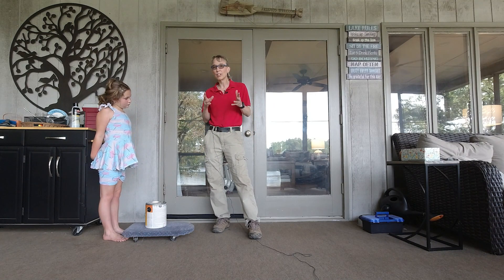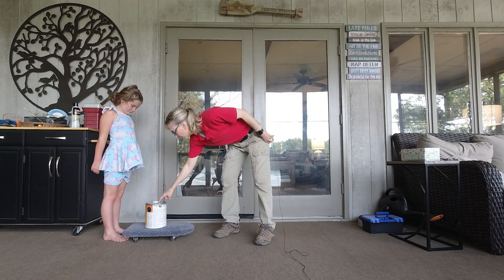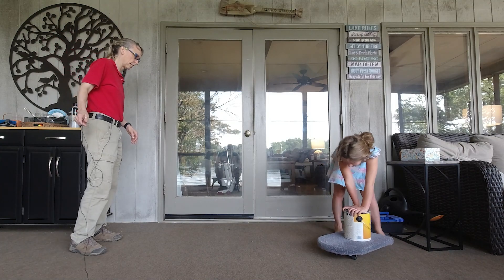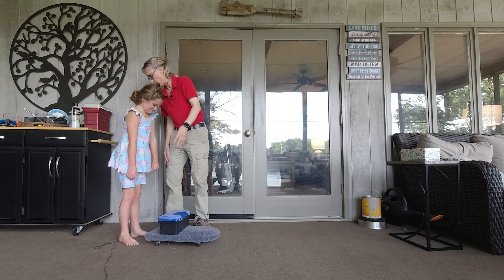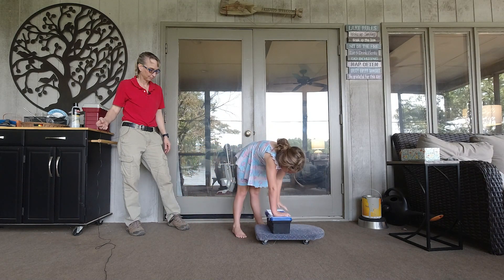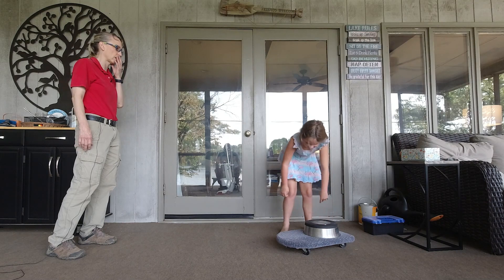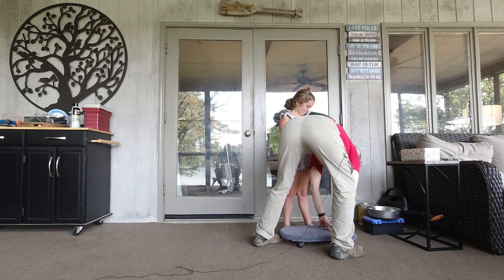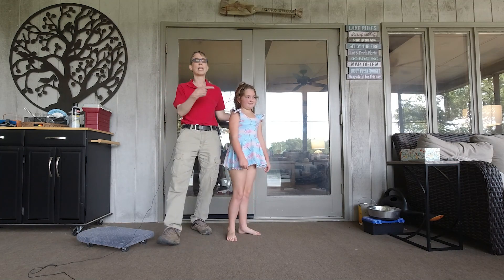#24 Walking with Heels Down with a low Scooter board: Pediatric Physical Therapy for Toe Walkers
In this video series, I discuss toe walking and treatment suggestions. In this video, I discuss how I stretch the calf muscle or the gastrocnemius muscle group.  Thank you to Lynsey and her family that allowed her to join this video. Lynsey is a frequent toe walker. I hope you find this information helpful to guide you in assessment, treatment, home programming, and telehealth for children who toe walk. This should be considered only basic information about toe walking. There are people who teach toe walking in workshops for therapists. This presentation of information is not on that level. This discussion is geared toward parents on a more basic level.

In this playlist, I progress through some of the more basic exercises first. It may help to watch the videos in series.

To choose a different caption language:
Click Subtitles/CC.
If the language isn't listed when you click Subtitles/CC:
Click Auto-translate.